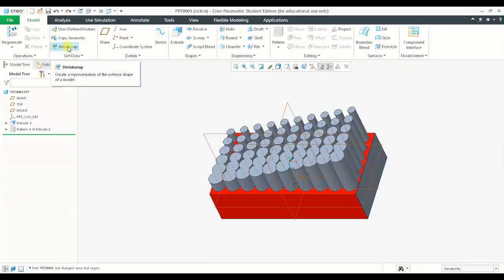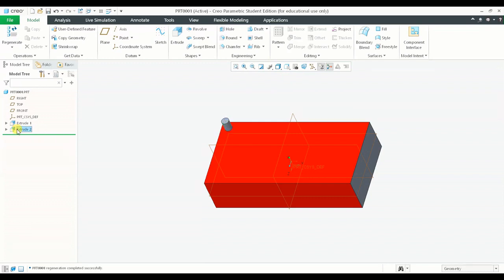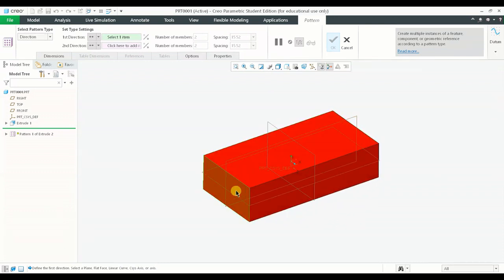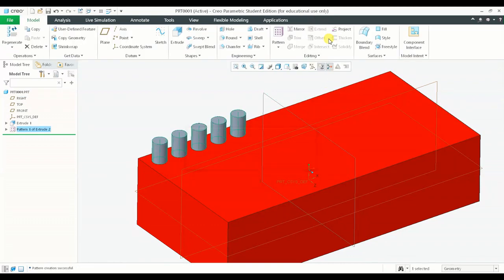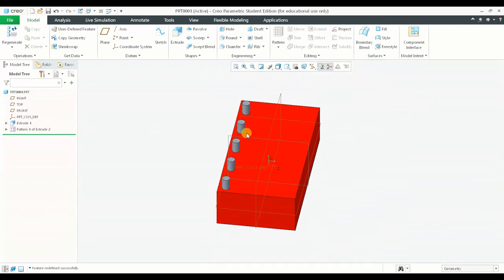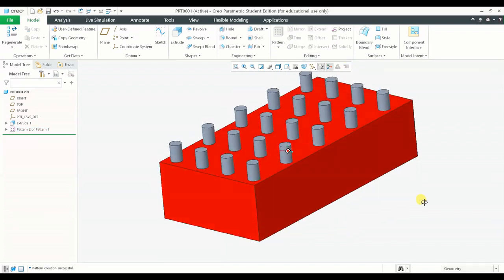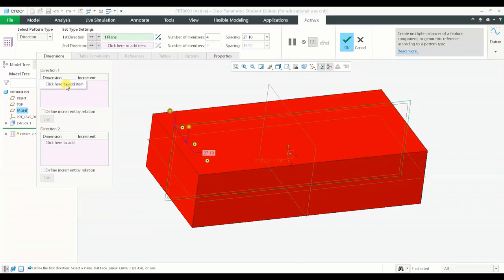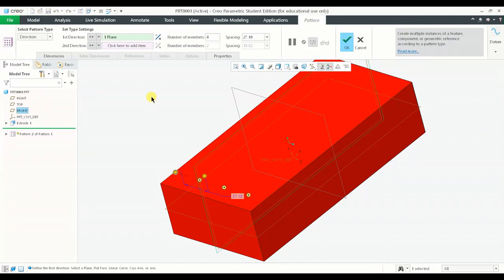Direction Pattern - Creo Parametric